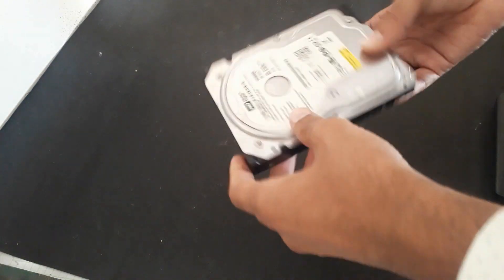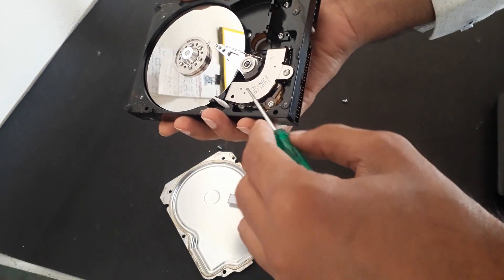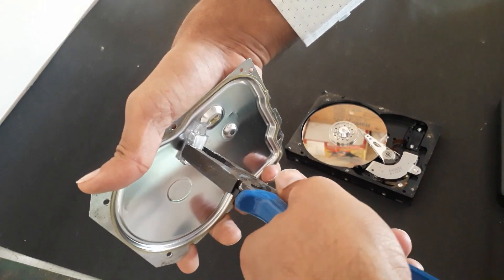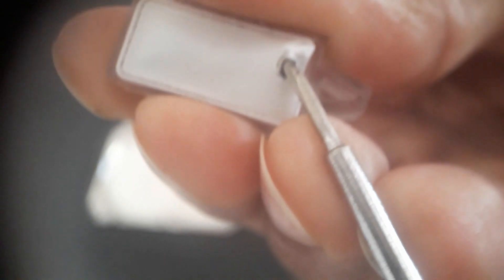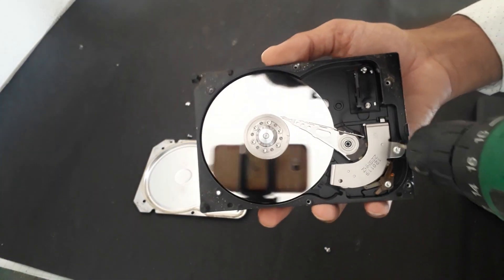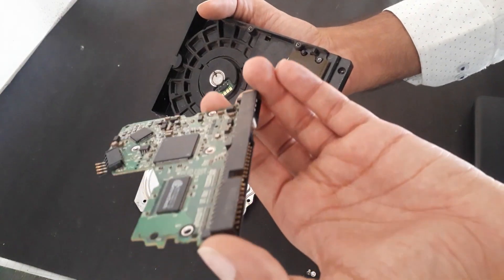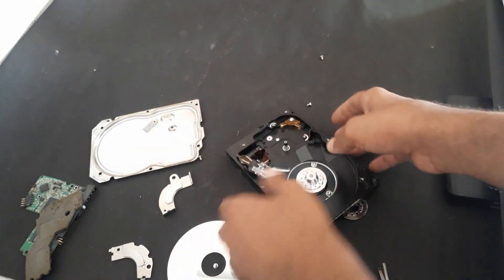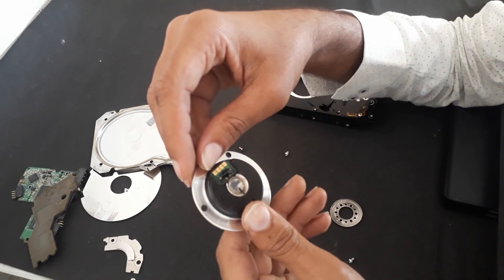What's Inside Hard Disk drive??? Retrieve Motor Part 1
Hard drive, or fixed disk is an electromechanical data storage device that uses magnetic storage to store and retrieve digital information using one or more rigid rapidly rotating disks (platters) coated with magnetic material.